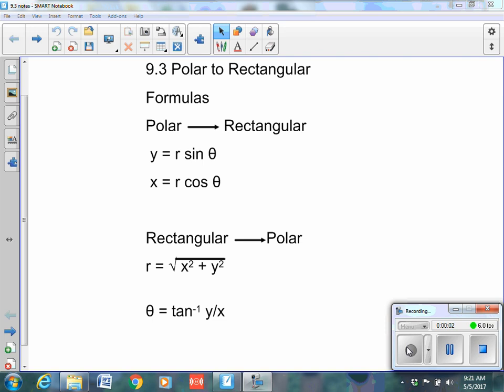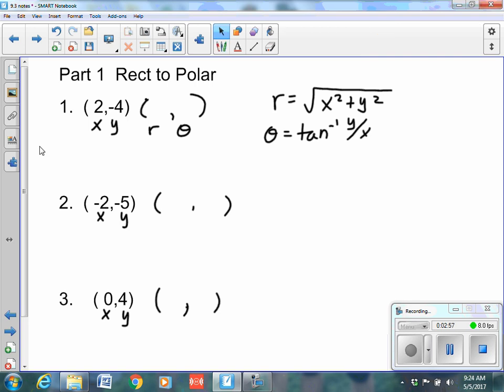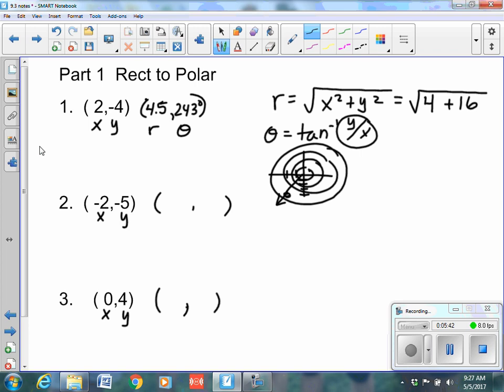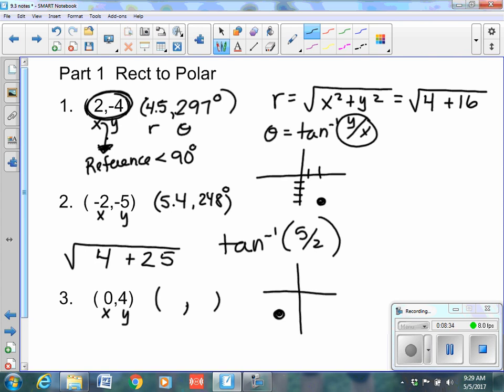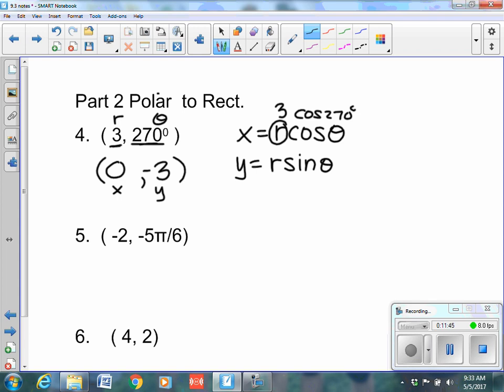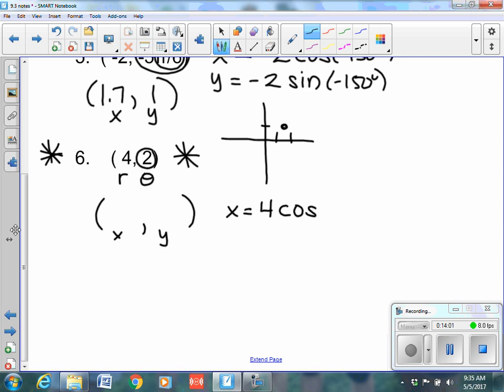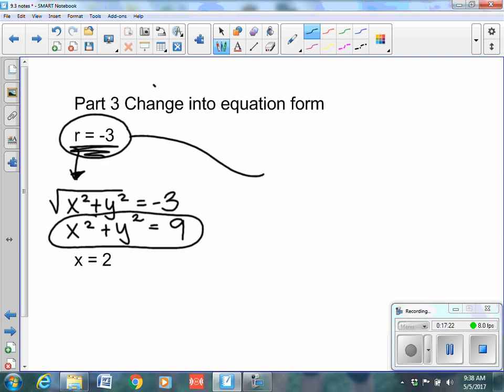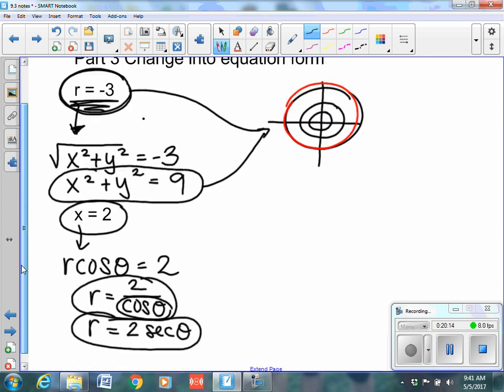Trigonometry 9.3 Lesson